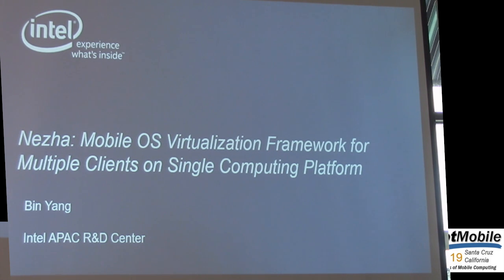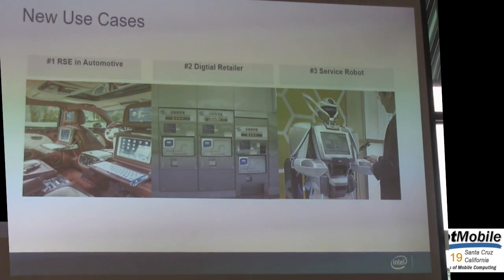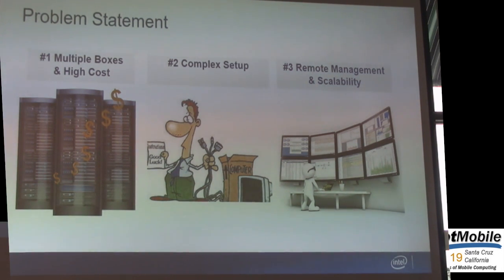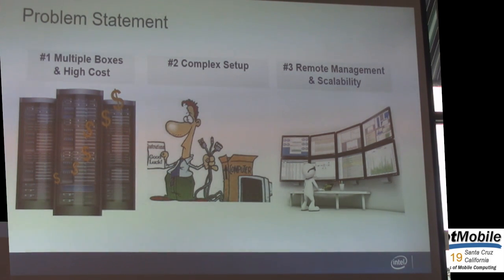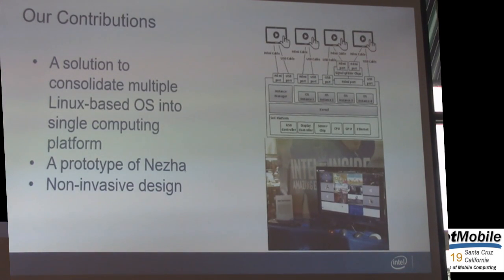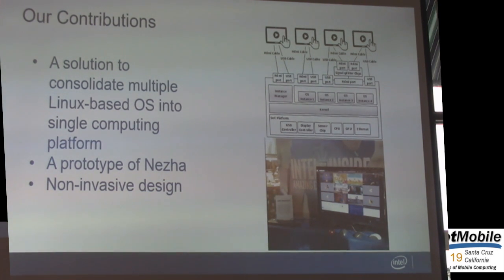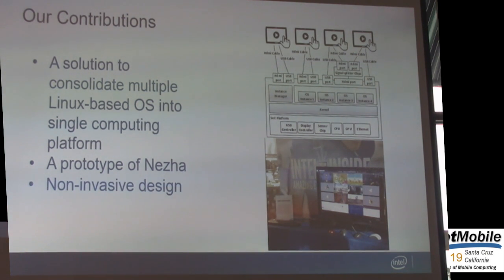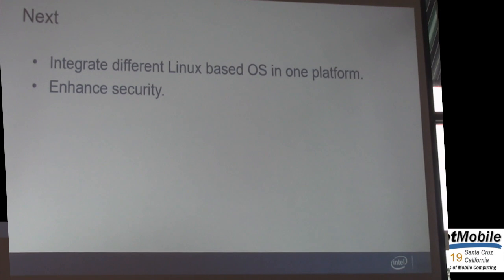HotMobile 2019 - Nezha: Mobile OS Virtualization Framework for Multiple Clients on Single Platform